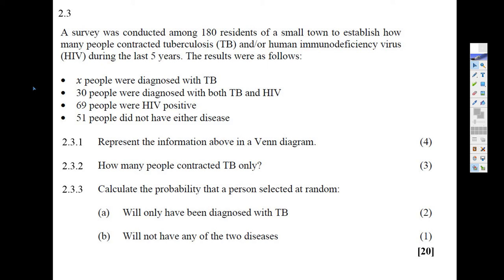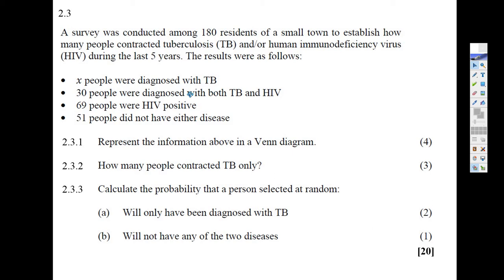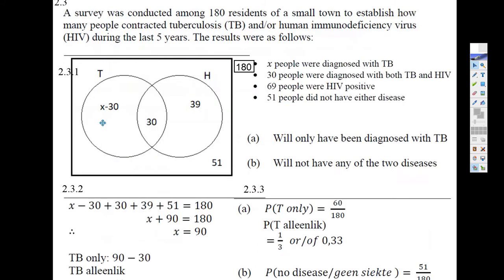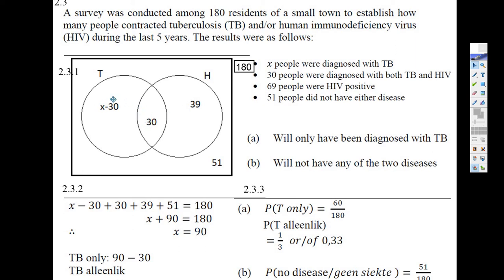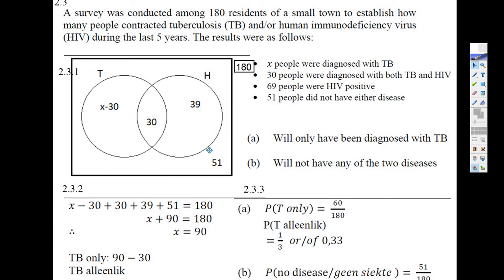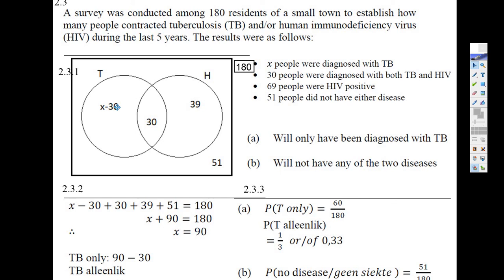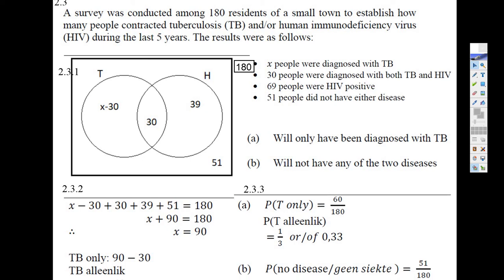CT 4 prac 2 2 2 3